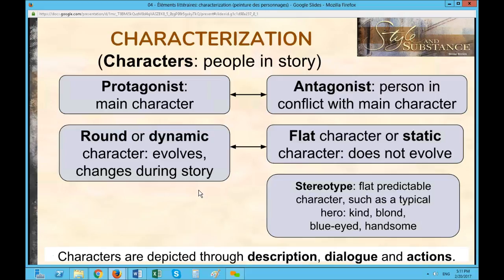Class 04f - Literary Elements: characterization - 604-103-1 [20170220]